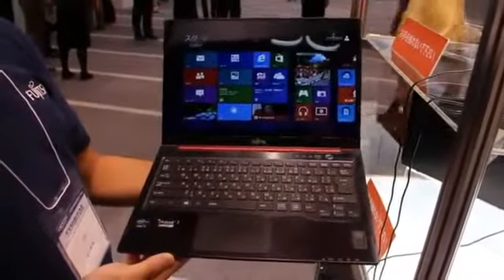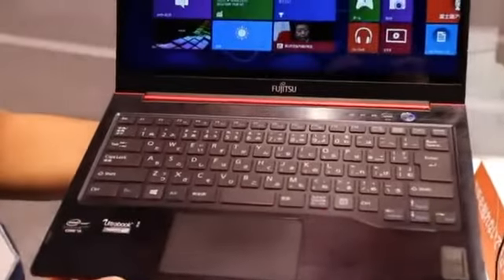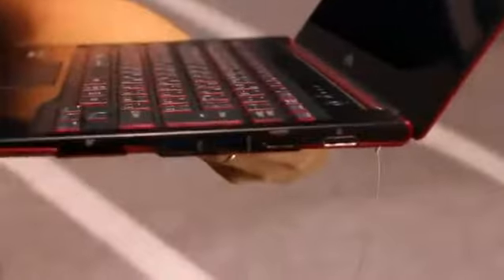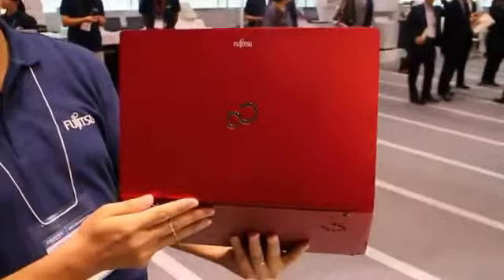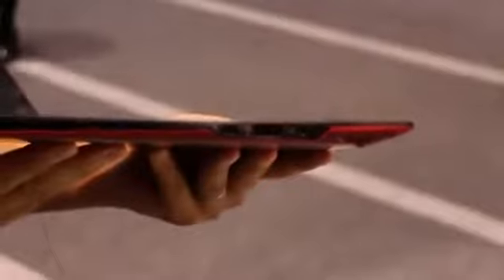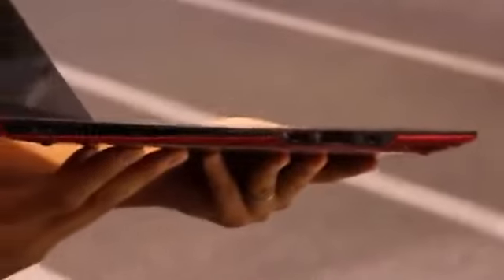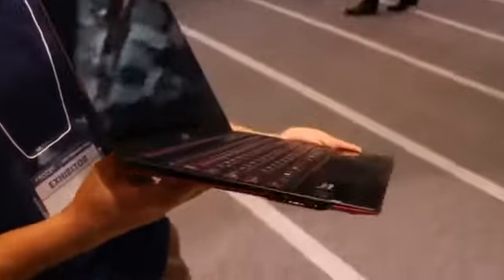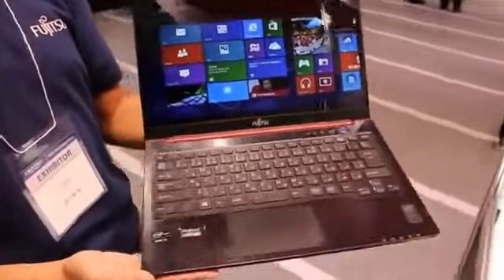Fujitsu LifeBook UH75 with Windows 8 Hands On